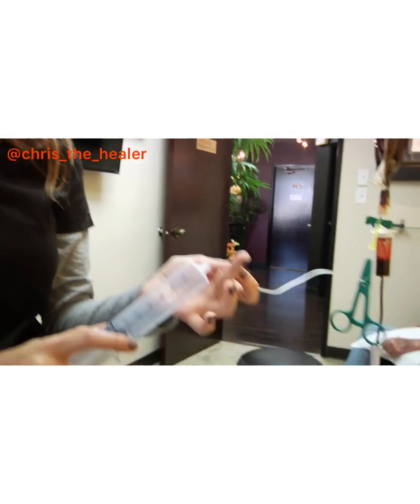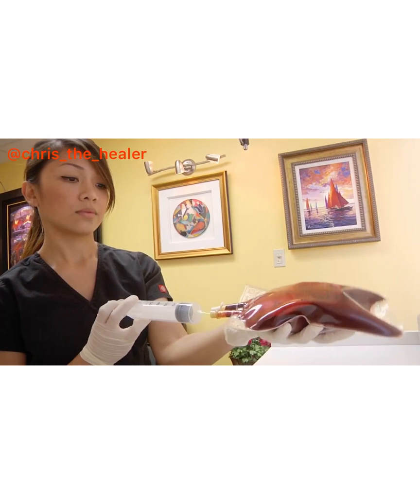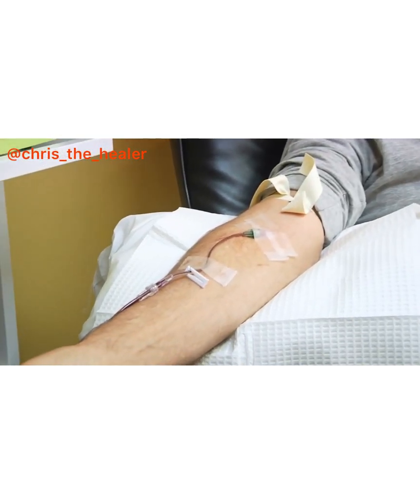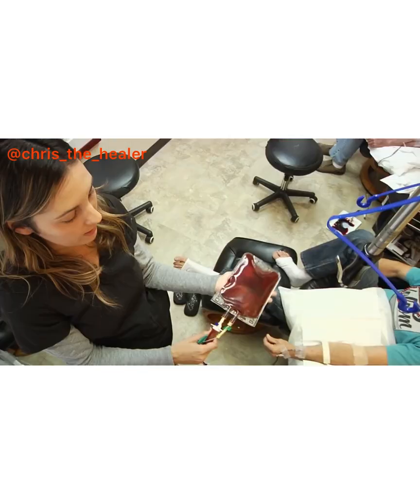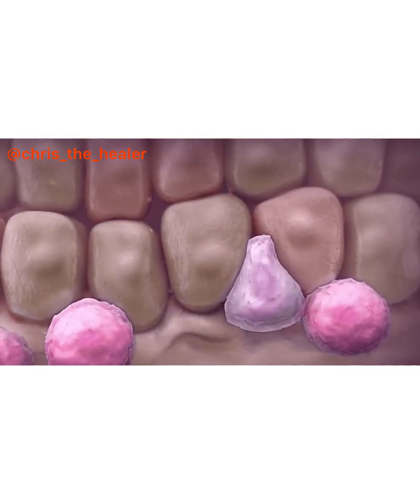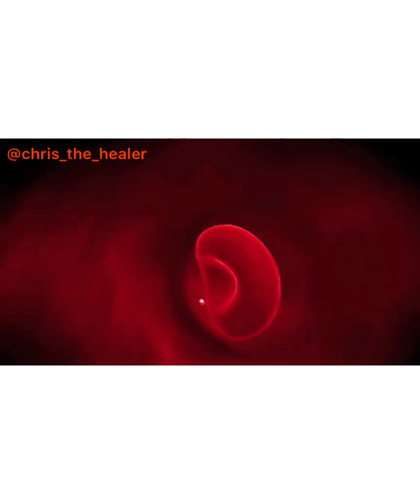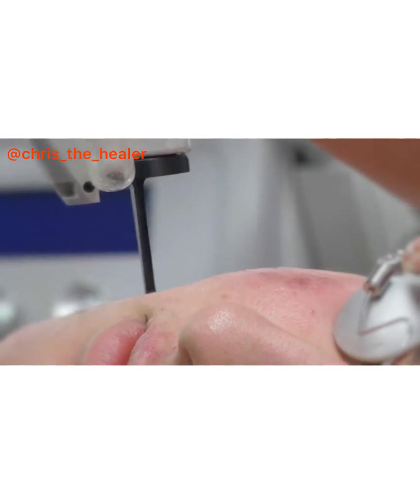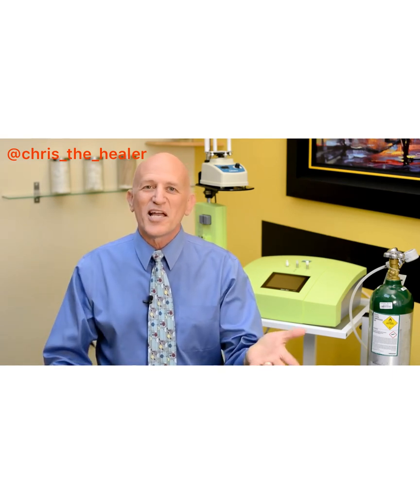May 2, 2021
What is hyperbaric ozone therapy with the 10 pass device? You may of heard of ozone therapy. It’s one of those therapies that is considered “alternative” which is really kind of strange given the fact that ozone therapy has been used for decades throughout Europe and throughout Asia. In fact, ozone therapy was used here in the United States back in the early turn of the last century. In fact, Nikola Tesla was even using ozone in ozonated oils which he used medicinally. So ozone therapy has a long history. If you look over the last few decades at the many 100s of clinics throughout Europe that use ozone, ozone therapy is one of the safest therapies ever used in human history.

There are a number of ways that ozone is used in treating the human body. One is administering ozone into the blood. Another one is baging a limb also called limb bagging. You actually surround the limb with a bag and infuse the ozone gas into the bag to treat the skin of that limb. Another very effective way of using ozone is by injection. Often times we will inject ozone directly into a degenerated joint and the patient will have all sorts of amazing healing from the use of ozone in that joint. Another method is ozone insufflation were the gas is infused directly into a body cavity.

Now the most effective way of ozone therapy into human blood. That would be this device right here. What happens is that we start an IV in a patient and this hyperbaric ozone therapy device will suck the blood up into a special container right here. Then it will ozonate the blood under pressure, hence the term hyperbaric ozone therapy. Once the blood is fully oxygenated and ozonated the device then pumps it back into the body. Then it will draw the blood out again and do the whole process over again. The hyperbaric ozone therapy can do it for multiple passes. The ideal number of passes being around 10. Hence, the other term, “the 10 pass device”. Another very significant thing is that it improves the red blood cells metabolism and increases their ability to carry and deliver oxygen to your tissues. By the way, that is one of the reasons that elite athletes are very interested in the use of ozone to increase their athletic ability and their athletic performance.

When we talk about cellular profusion of oxygen and how that increases the bodies ability to utilize oxygen and its efficiency throughout its entire muscular system and organ system don’t forget that the brain also benefits hugely from ozonation of blood. One of the things you will see from the patients that we interview is that brain fog lifts through ozonation of the blood. Your brain, simply put, will function better, your memory will improve, your ability to think will improve and basically your brain will feel like its working and brightened up.